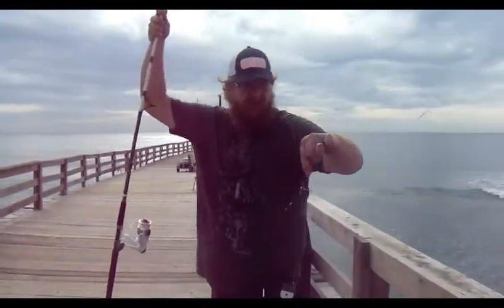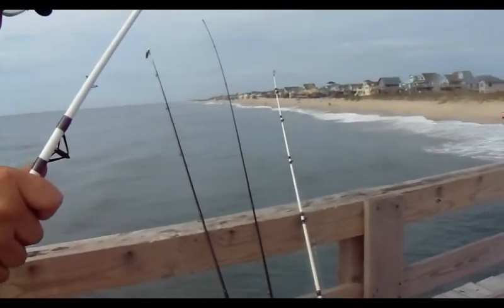Avon Pier 2018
Pier Fishing the Avon Pier, Avon North Carolina

Target Species: Cobia, Spanish Mackerel, Blue Fish, Whiting (Kingfish), Flounder

Family Fishing during our week on the Outer Banks/ Hatteras Island, camping at Frisco Woods Campground.

Check Us out on Instagram! @campbellF3outdoors